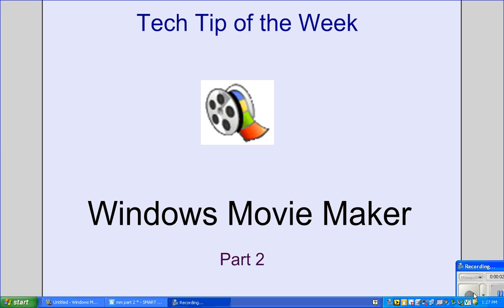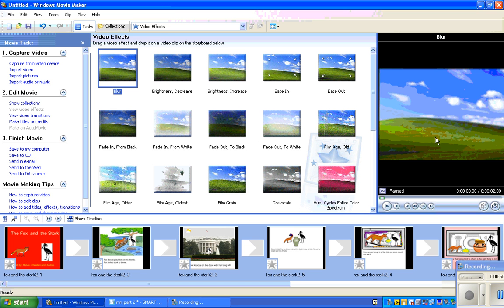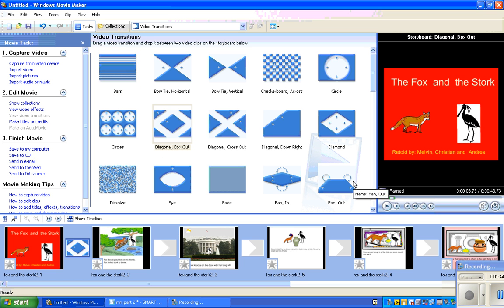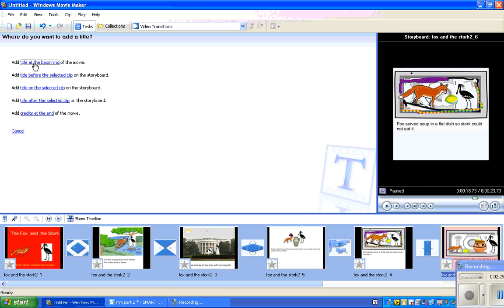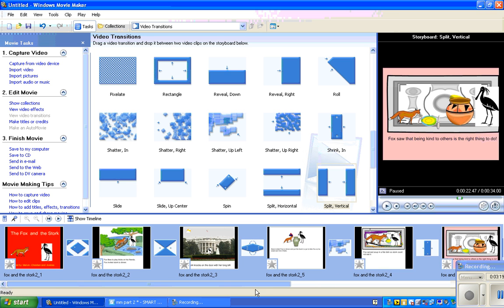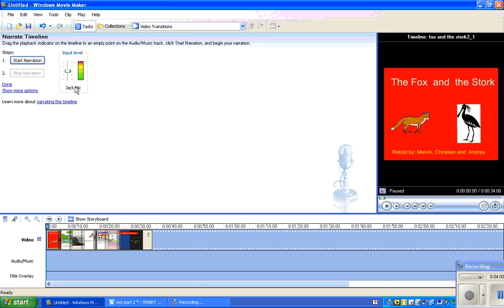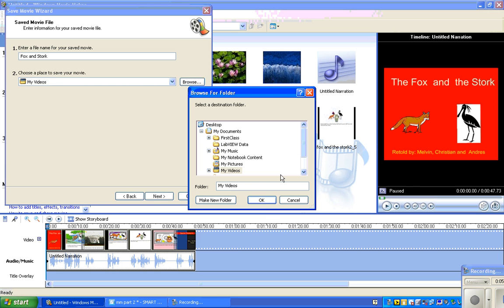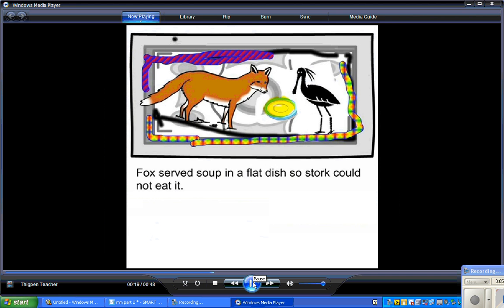Windows Movie Maker Part 2.wmv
Movie Maker